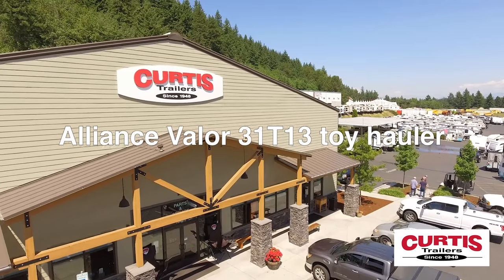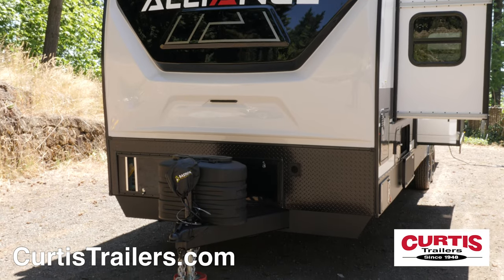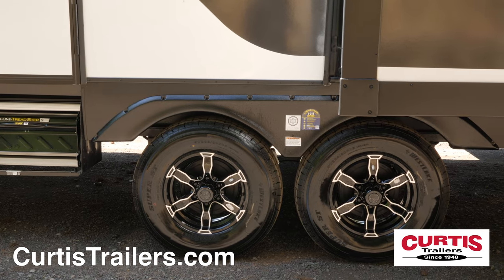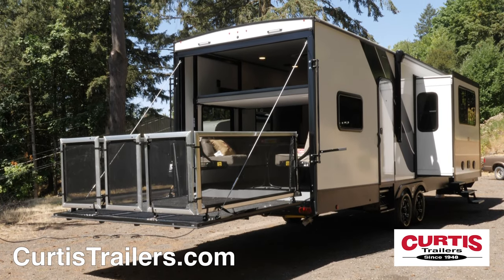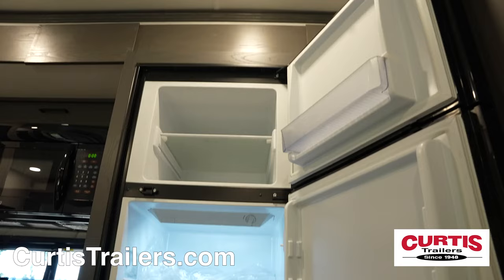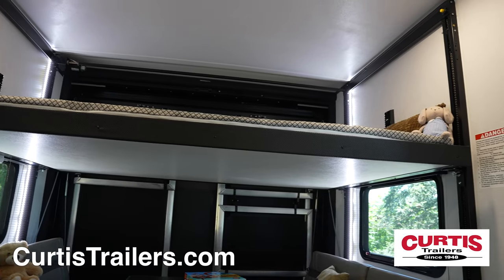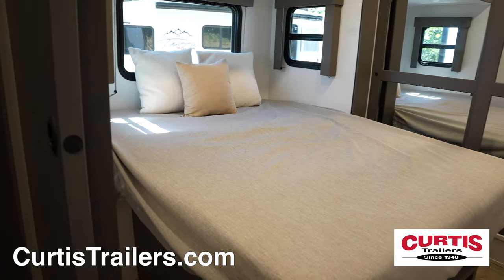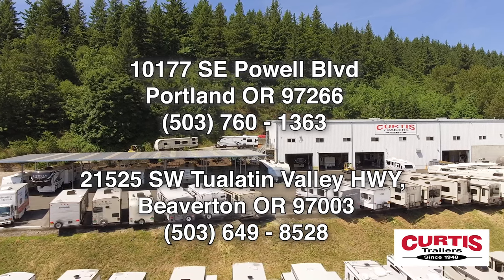Find adventure with the Valor 31T13 toy hauler by Alliance RV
Introducing the Alliance Valor 31T13 toy hauler, the luxury toy hauler travel trailer that is “off-road approved.”

The front of the Valor features a fiberglass molded front cap with decorative LED strip lighting and an attractive Rock guard behind a power hitch jack.

Relax beneath the trailer’s power awning with all-weather speakers and LED lighting, above an entry with fold away steps and friction hinge door with foldable grab handle.

Tackle uneven terrain thanks to the Valor’s 16 inch E-rated tires on aluminum wheels and set up is a breeze thanks to the four corner electric stabilizing jacks.

You’ll also appreciate the convenience of a large storage compartment, gas fueling station with nozzle, and the large ramp door in the back which provides additional storage space for oversized gear and also doubles as a patio deck!

Inside this unit you’ll be greeted by the kitchen with a large sink island, a microwave above a three burner gas cooktop and oven, and a two door refrigerator.

Relax on the large sofa with reclining end seats, across from your new entertainment center with an HDTV and a JBL sound system.

The back of the trailer features dual retractable sofas and an electric bed that all stow away to make room for all your toys.

The 13 foot garage also boasts a half bath with an undermount sink and a step flush toilet.

In the master bathroom you’ll find a skylight shower with an attractive curtain, mirrored medicine cabinet above an undermount sink, and another step flush toilet.

End your adventure in the master bedroom with a queen size bed along with a mirrored wardrobe, and underbed storage.

Check out the Alliance Valor 31T13 toy hauler today at Curtis Trailers, where our business has been your vacation since 1948